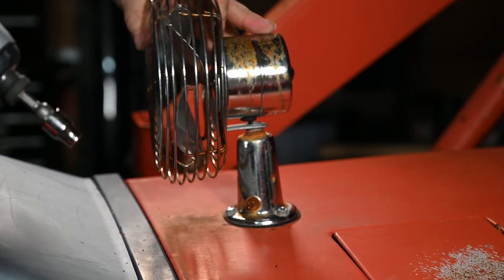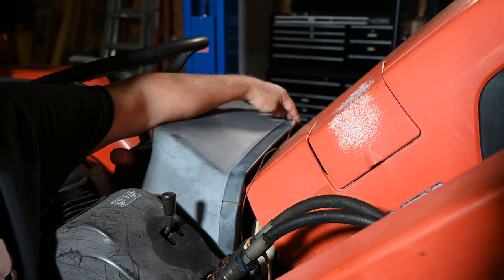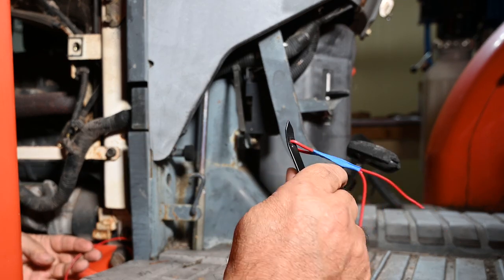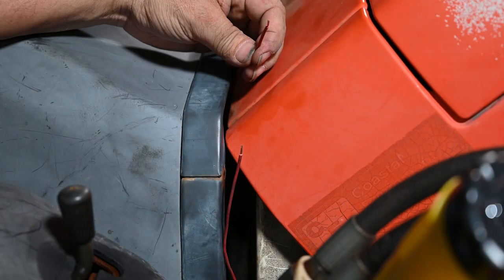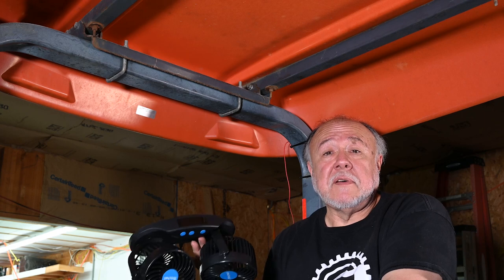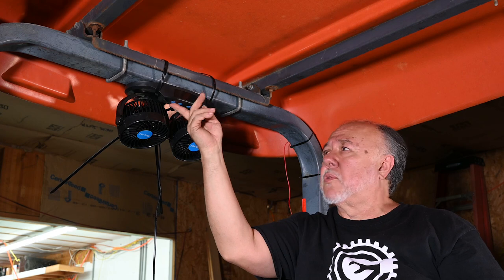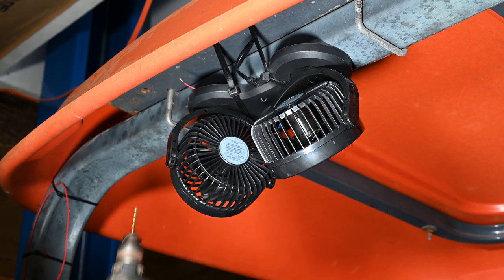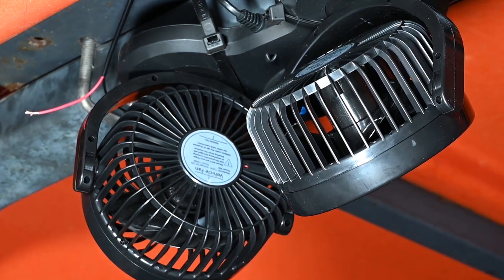Upgrade or Fail: Installing A New Set Of Fans On The Tractor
Solder Seal Wire Connectors

I have a hood-mounted fan to help keep me cool during the hot summer months. I decide to upgrade to a set of fans in the rear of the canopy. Was it an upgrade? Or did I waste several hours of my life?